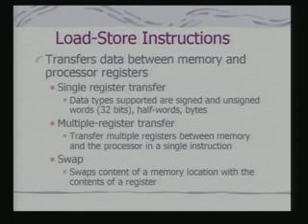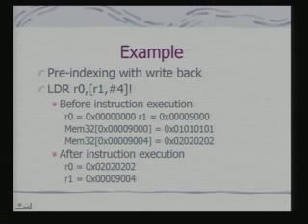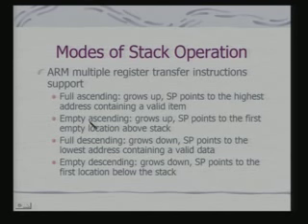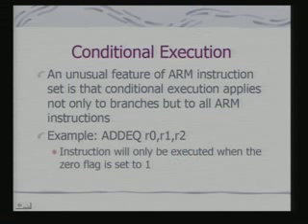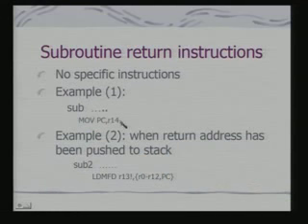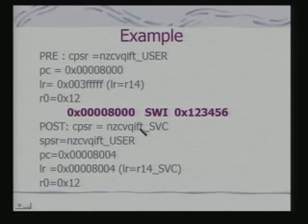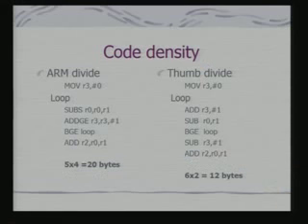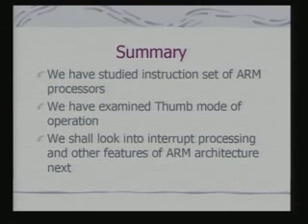Lecture 06 More ARM Instructions by IIT Delhi